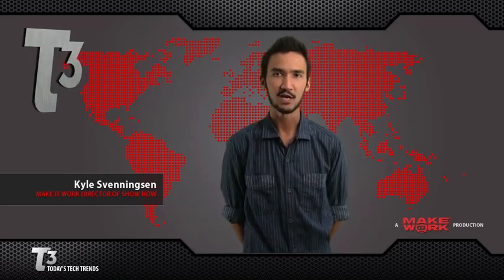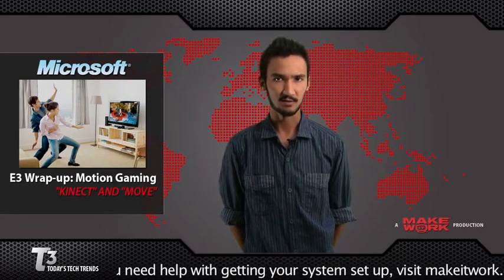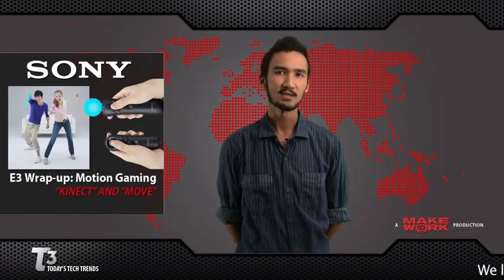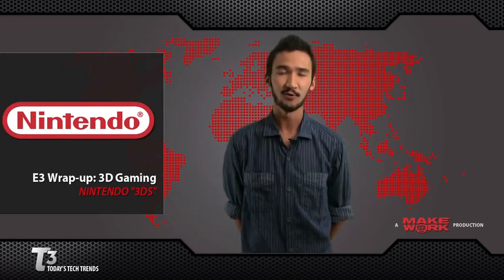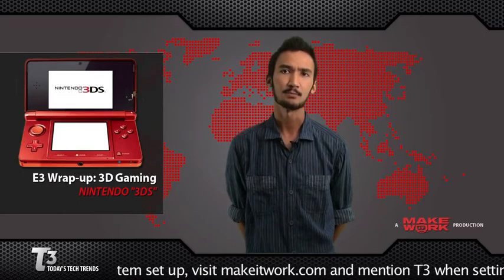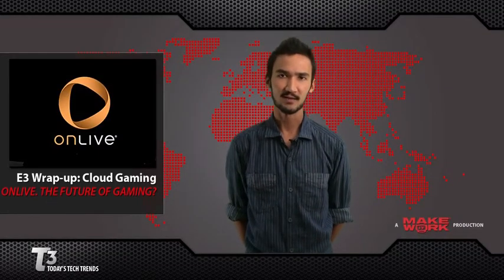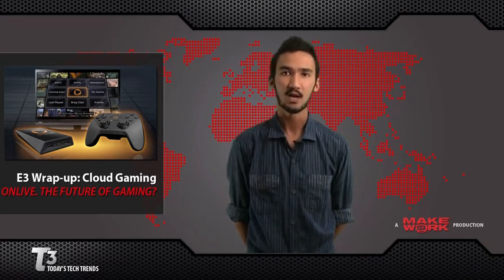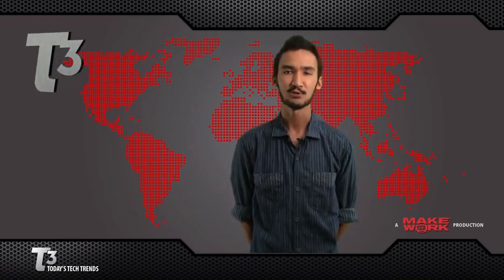E3 Kinect and Move, Nintendo 3DS, OnLive Cloud Gaming - T3: Today's Tech Trends - Episode 047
Trending today on T3: Xbox Kinect and PlayStation Move, Nintendo 3DS, and OnLive Cloud Gaming